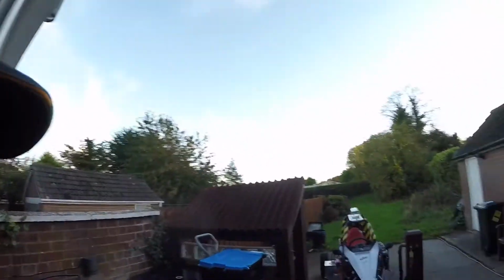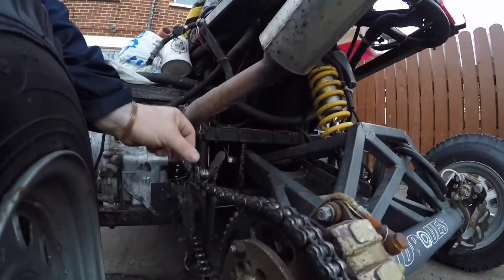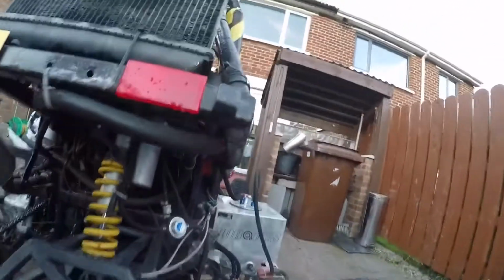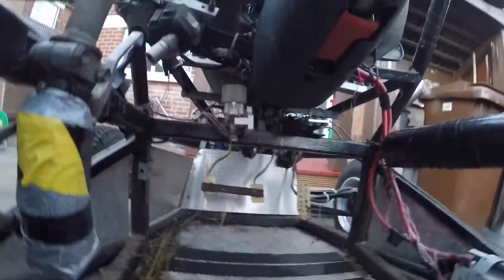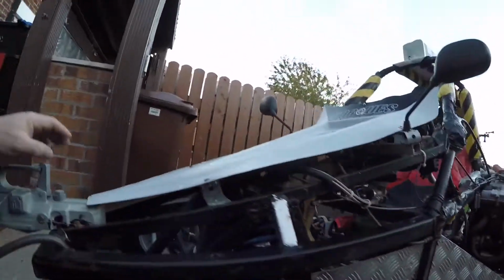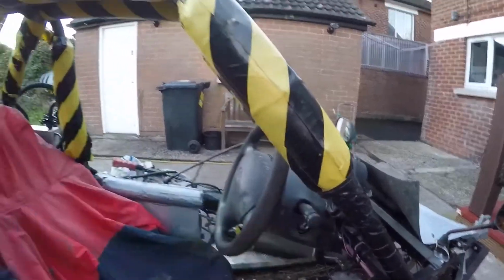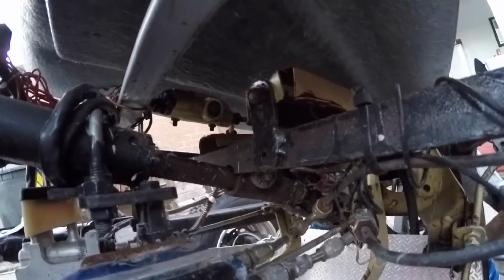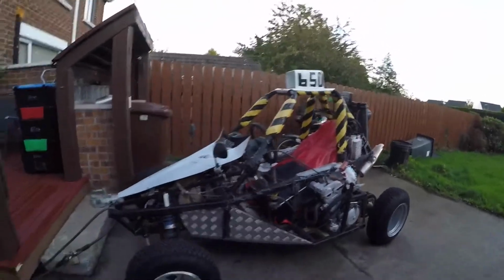Edge SideWinder 650 Buggy Walk Around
Walk around / narration of the features and the build elements of my ‘Edge Products Sidewinder' Buggy (Bugaso 650) that i finished constructing. Includes Some usage footage.

Engine is 650cc Rotax 655 Single Cylinder 5 valve, 4 Stroke from an Aprilia Pegaso Motorbike; of which footage of an Aprilia Pegaso 650 is conveniently included 😉